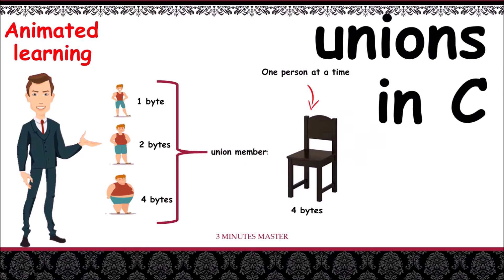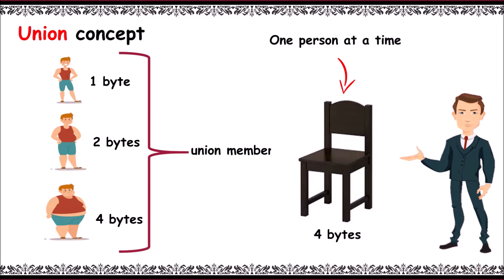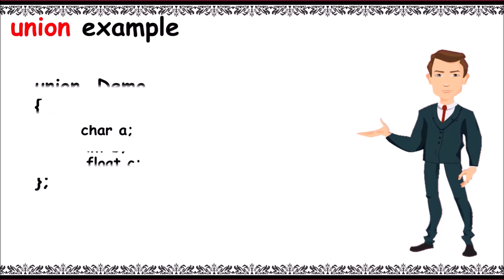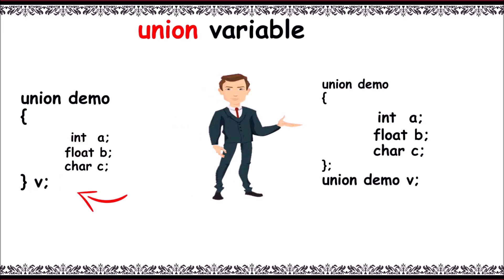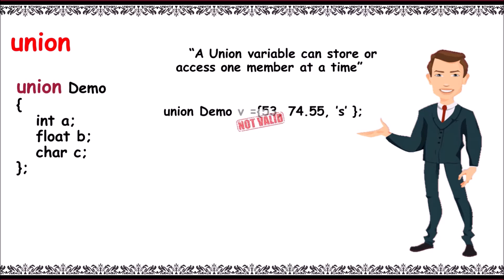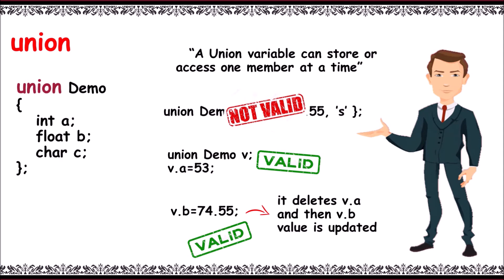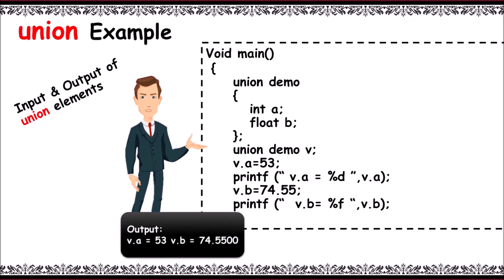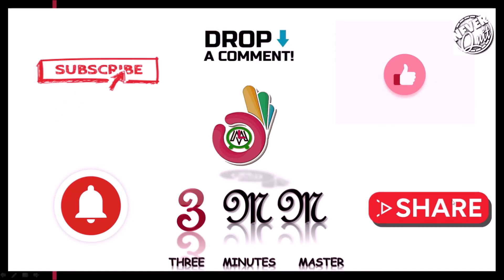Unions in C|| Variable Declaration ||Example Program || 3 minutes master || Neverquit